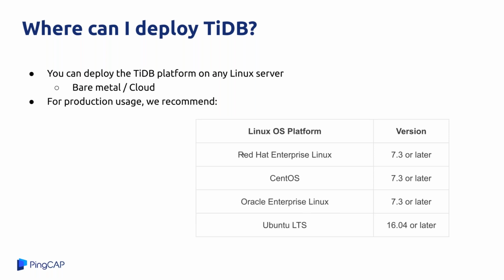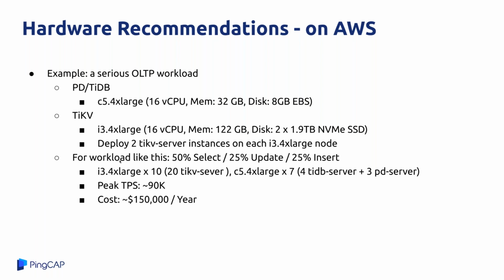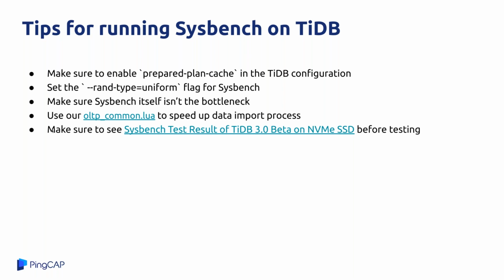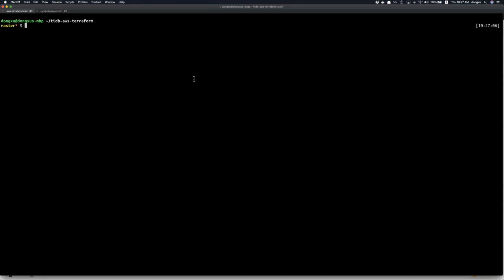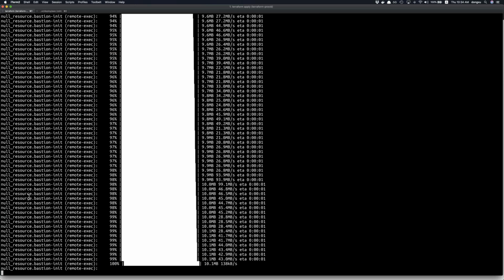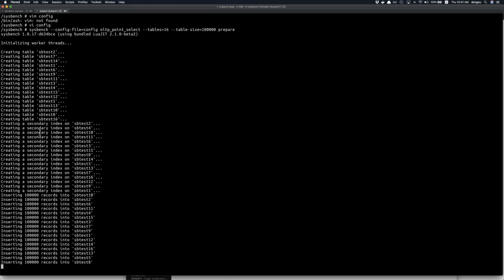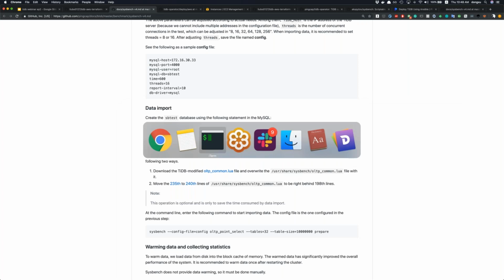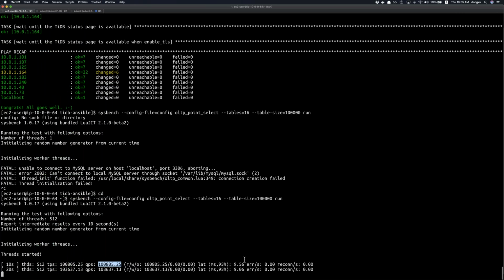Hands-On TiDB - Episode 2: Deploying and Benchmarking TiDB on AWS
This second webinar episode will show how you can easily deploy TiDB on AWS using Terraform and ways you can run standard benchmarks, like Sysbench.